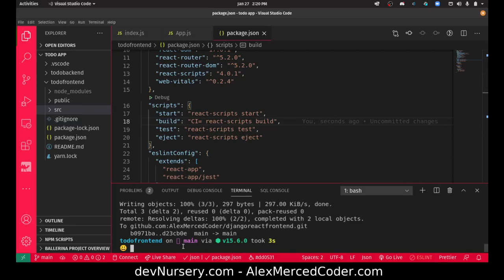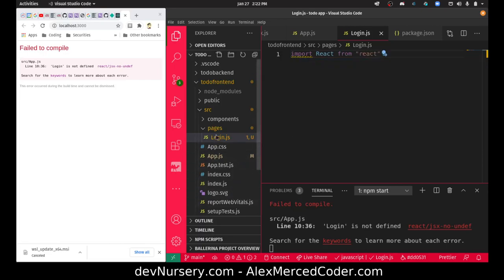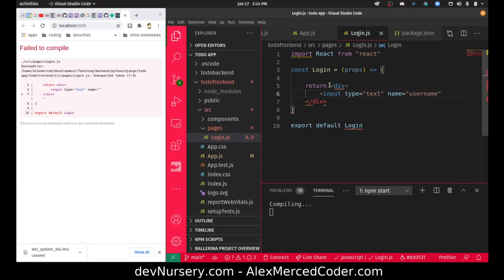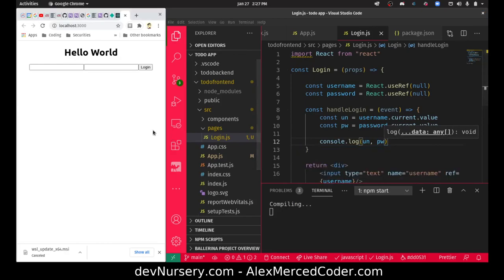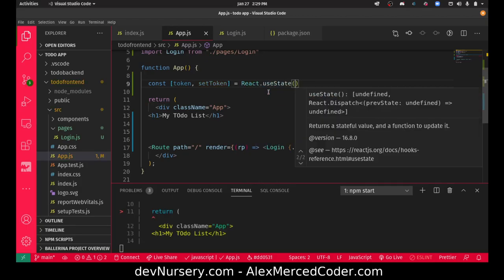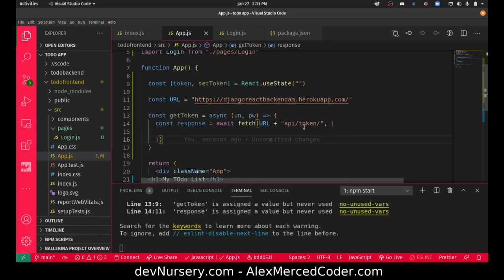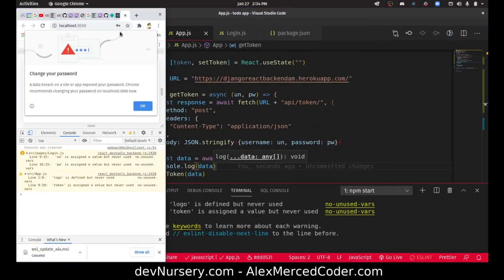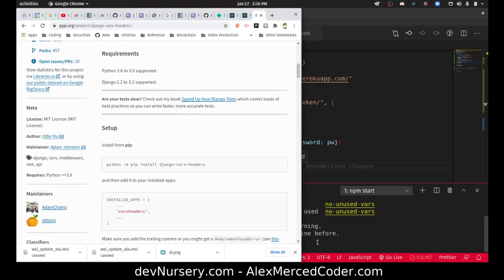AM Coder - Django/React Build #9 - Starting our login page